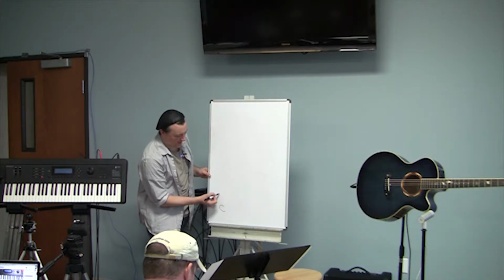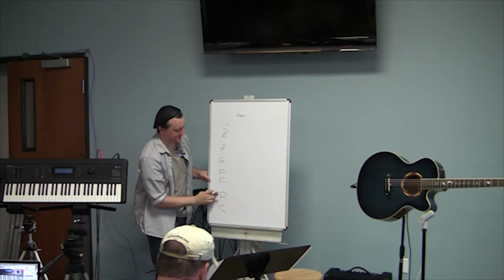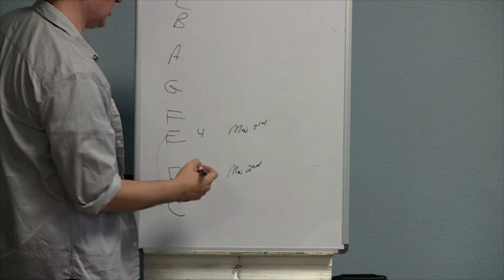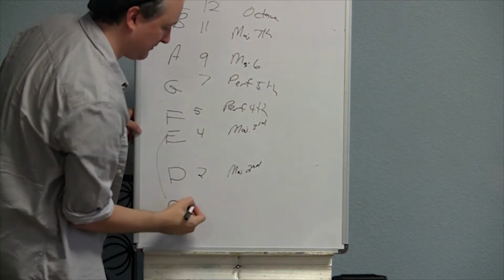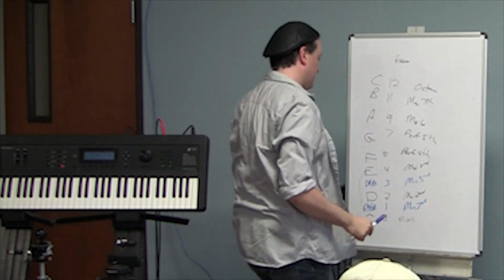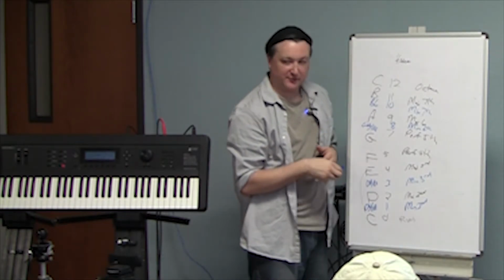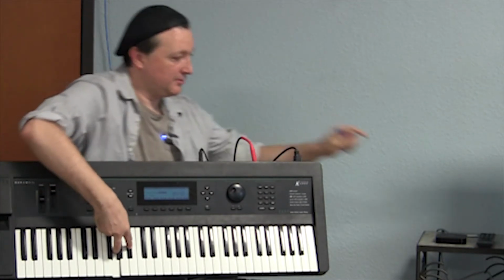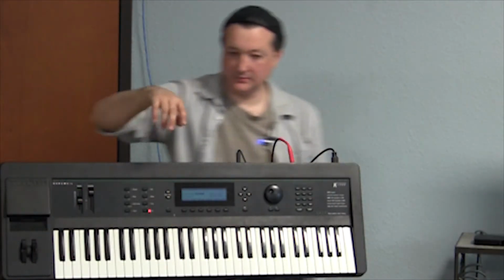CWS MTI M4U1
Minor Intervals